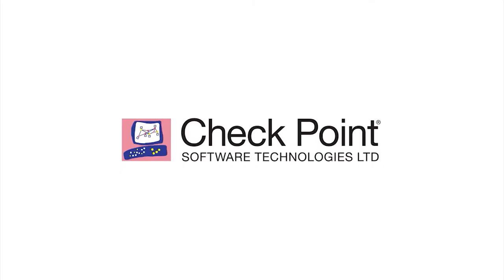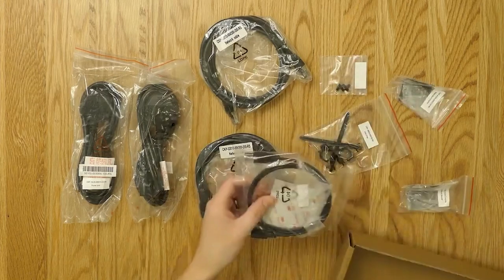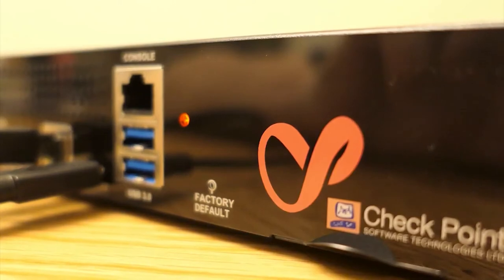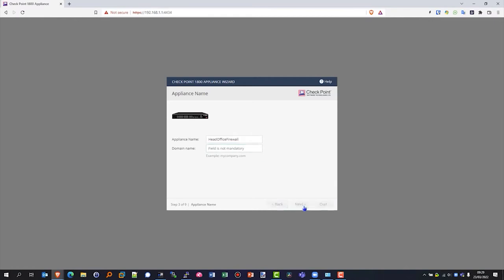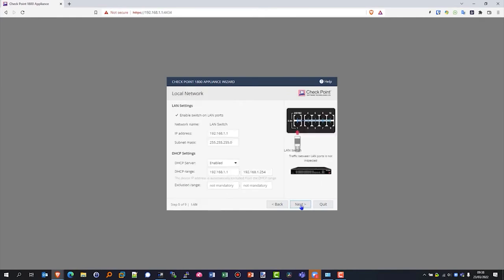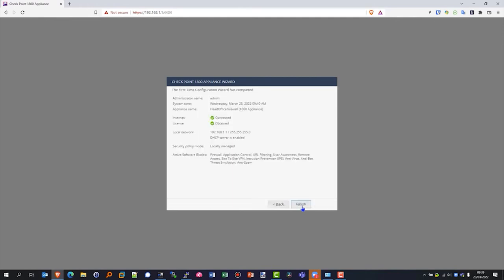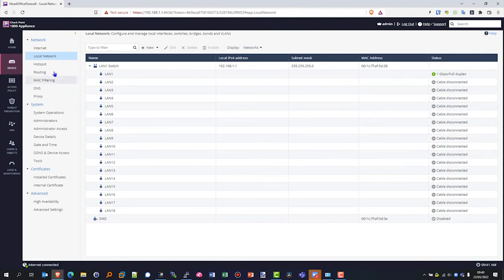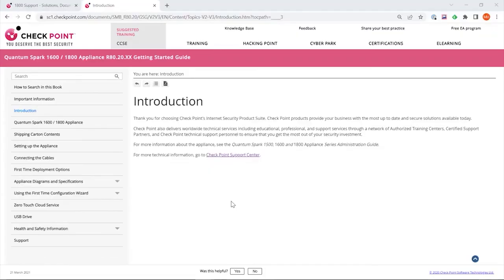Episode 8: Getting Started with Check Point Quantum Spark 1800; Unboxing + 1st time wizard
Unboxing of the Check Point Quantum Spark 1800 Firewall and the starter pack accessories provided with the security gateway, and views of the available device connections/ ports.  First-time configuration wizard with manual configuration with local management overview and appliance registration.